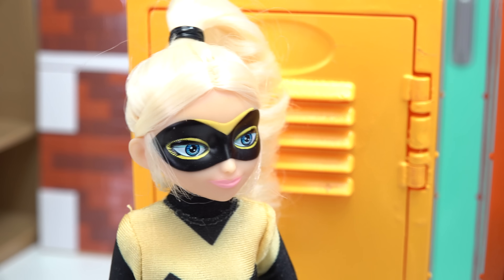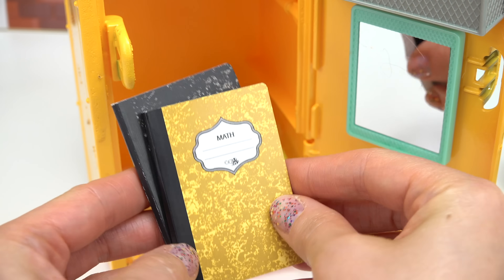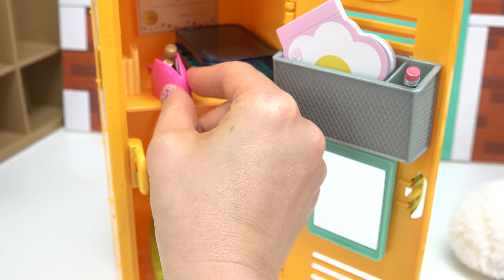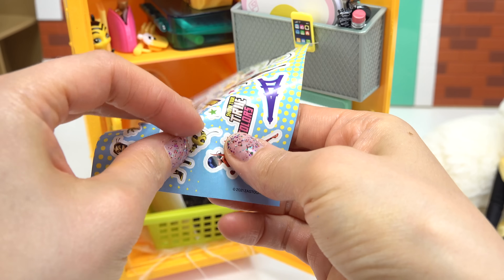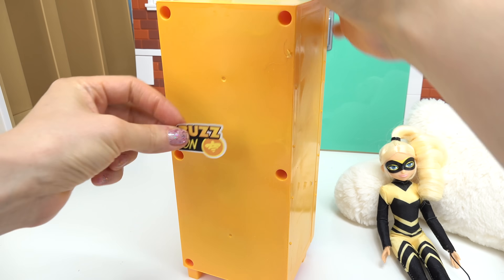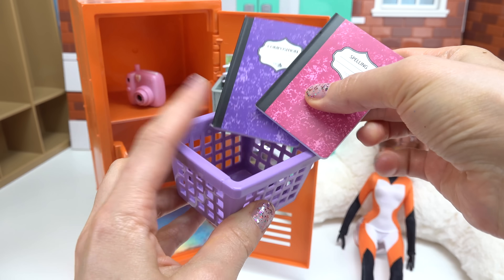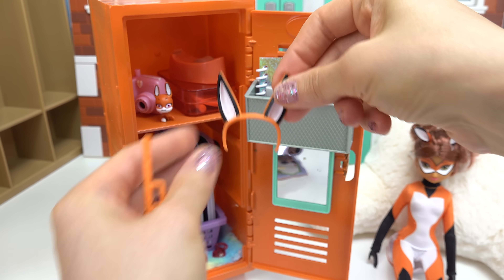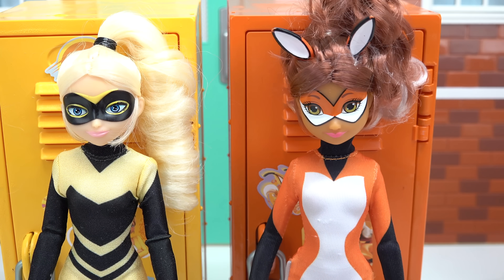Miraculous Ladybug DIY Custom Back to School Locker Organization with Rena Rouge and Queen Bee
Lets organize with the Miraculous Ladybug DIY custom back to school lockers with Rena Rouge and Queen Bee during their school day. We also organize and decorate the lockers with lots of fun stationary items, stickers, and items that they need. Which locker did you like. What a fun pretend play.